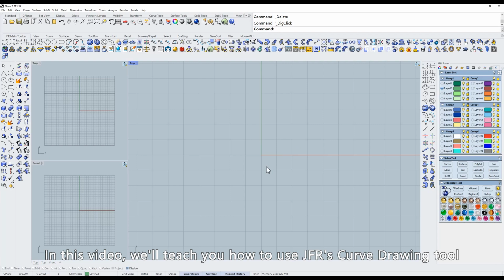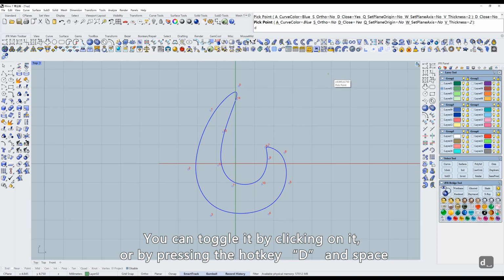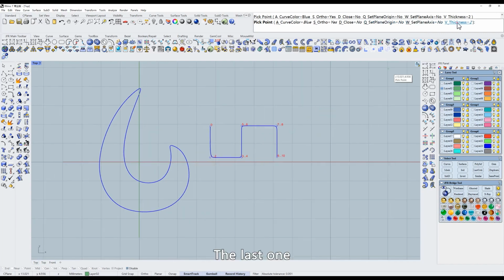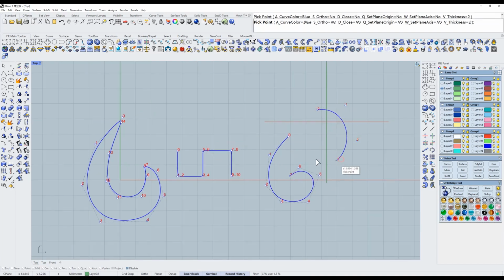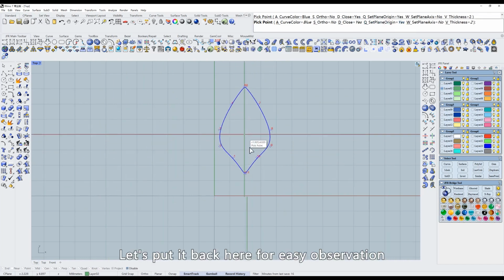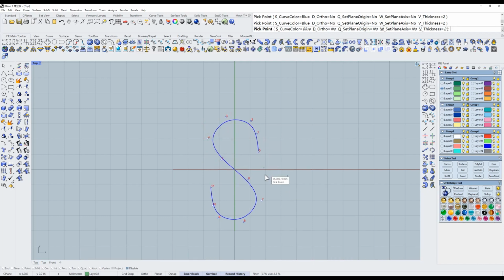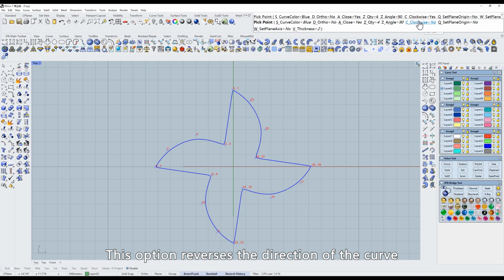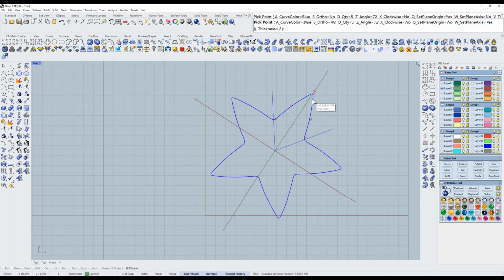Rhino JFR Curve Drawing Tools Tutorial - 3D Jewelry Design | CAD | 3D Printing | Matrix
In this video, we'll teach you to use the JFR Curve Drawing tools, the curve tool is very practical, it is the basis of jewelry design modeling, after learning, you can easily create a variety of curved shapes to improve the creative efficiency!

JFR's tool is very practical, after learning it, you will be able to get more awesome jewelry design skills, hope this video can help you with your jewelry modeling!

Software used
Modeling: Rhino、JFR Plug-in

Video chapter
0:00 Introduction
0:16 How to use the Simple Curve tool
3:46 Vertical Mirror Curve
4:52 Horizontal Mirror Curve
5:17 Revolve 180° Curve
5:43 Cycle Curve
6:16 Polygon Curve
6:54 Polygon Mirror Curve

We will update with more demonstrations and tutorials about the JFR plugin features!